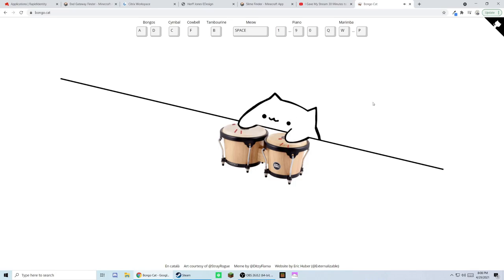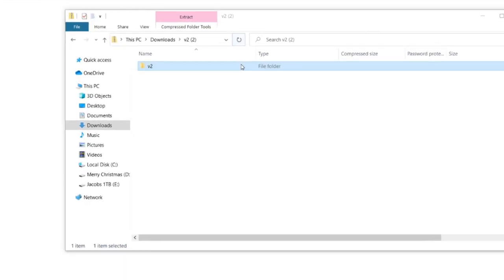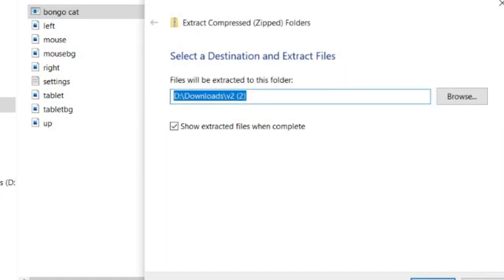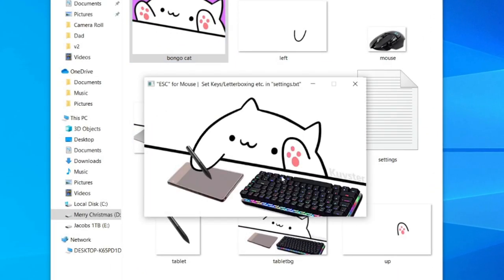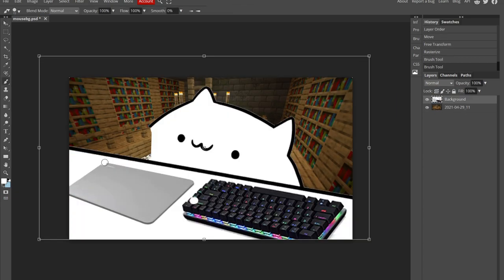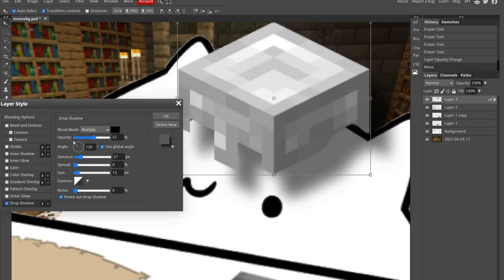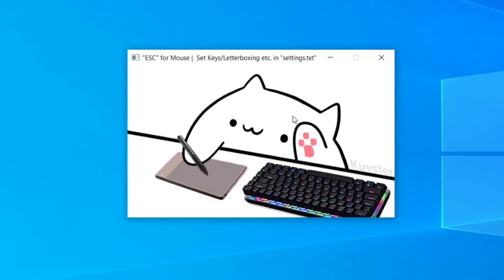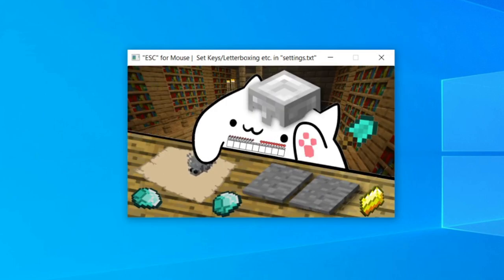how to download and customize bongo cat webcam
made for tiktok, edited through whatever free software i found